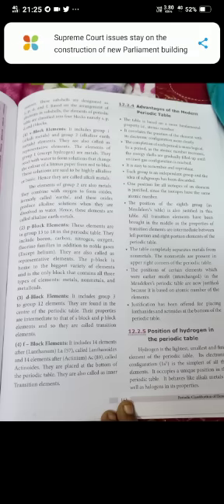class 9 unit 12 part 3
Video from Meenu